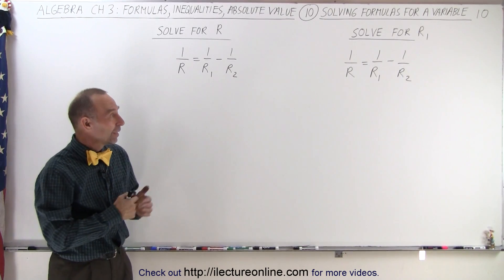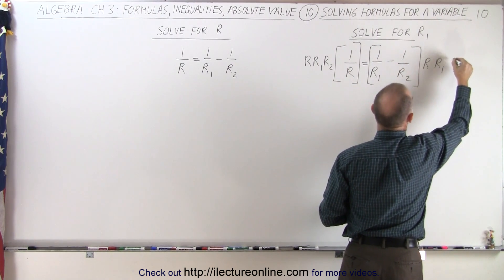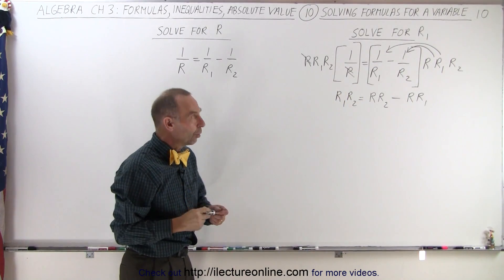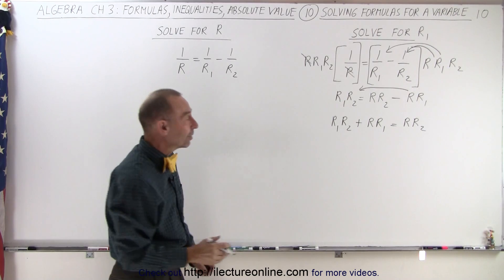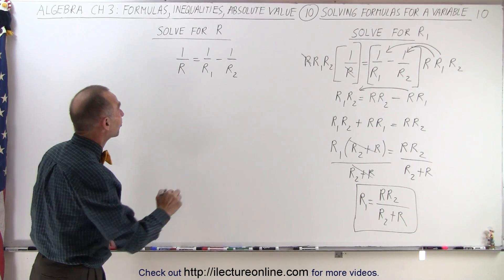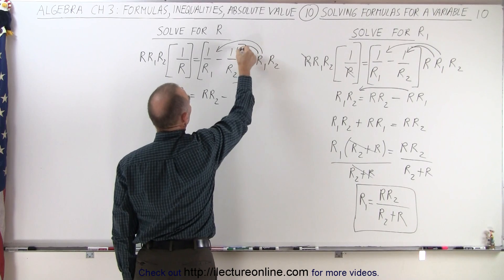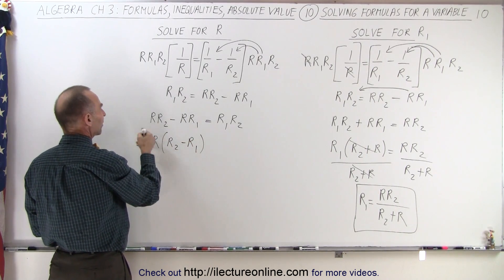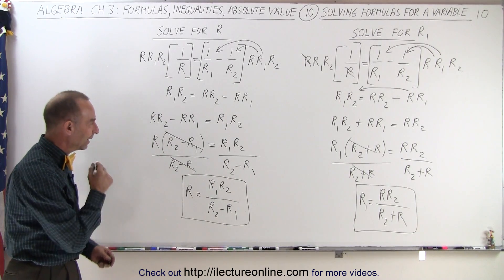Algebra - Ch. 3: Formula, Inequalities, Absolute Value (10 of 38) Solving Formula for a Variable: 1*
In this video I will find R=? and R1=? given (1/R)=(1/R1)+(1/R2).

Next video in this series can be seen at: